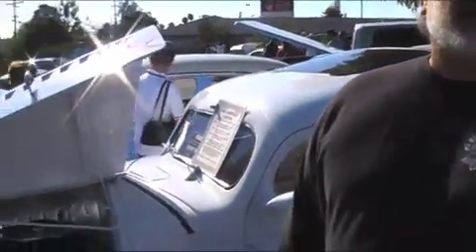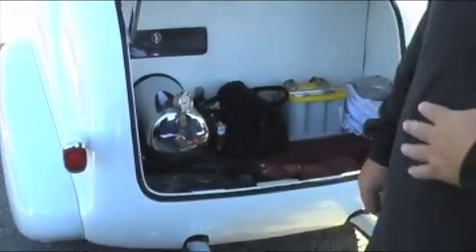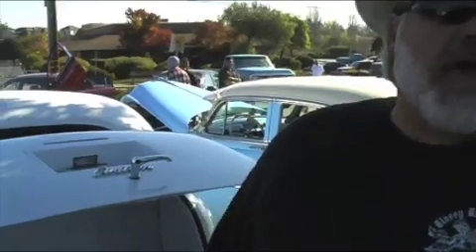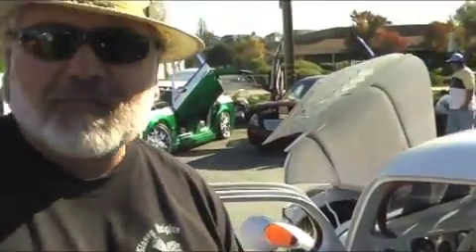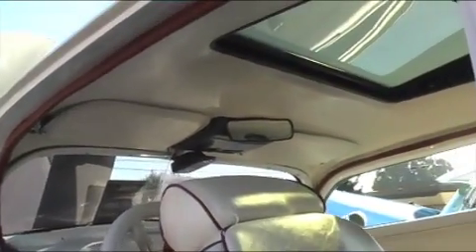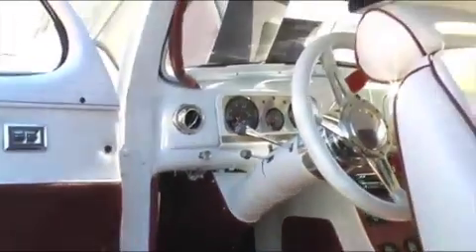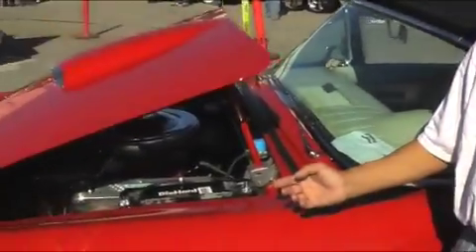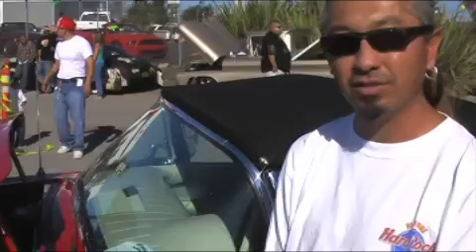Watsonville Show & Shine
Custom, Classics, Rods